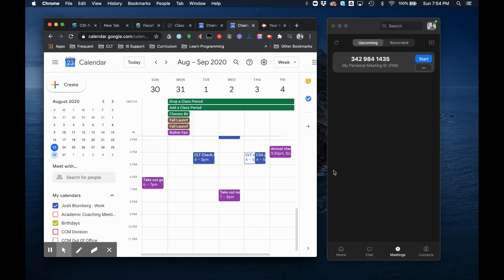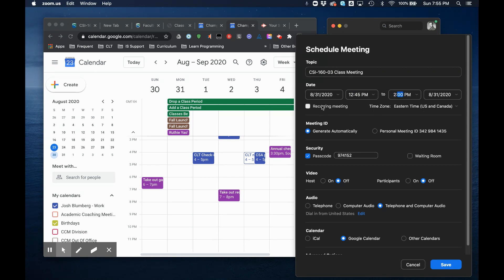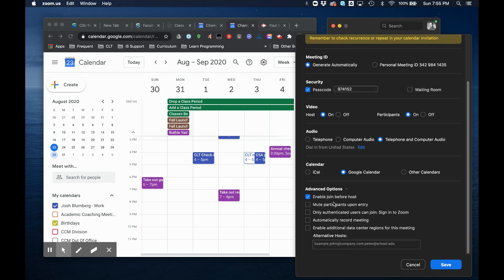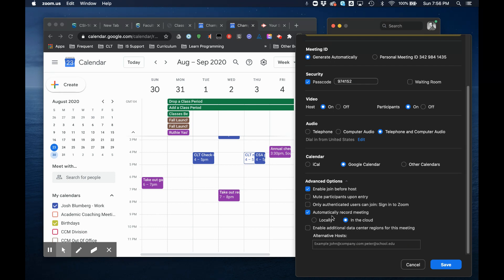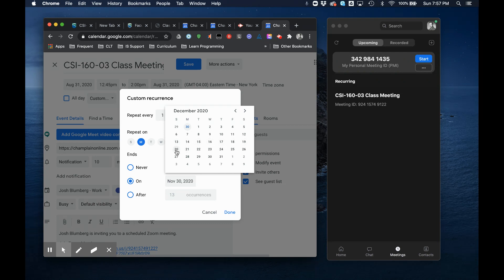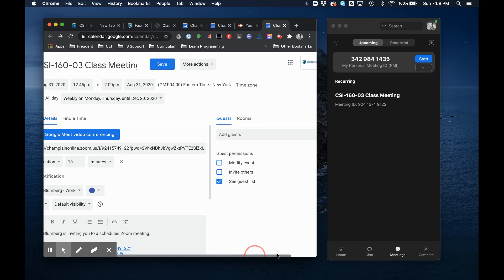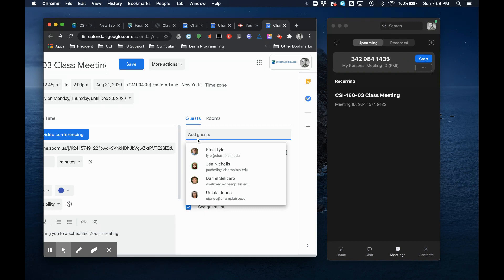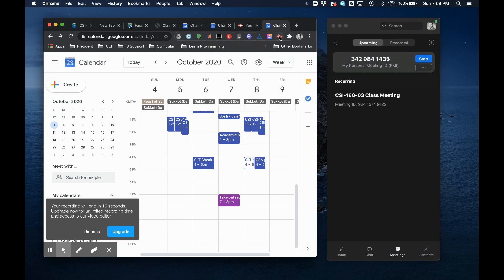Creating Virtual Class Invitations Using Zoom and Google Calendar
Learn how to create recurring event invites for Zoom class meetings in your Champlain Google Calendar. Video by Josh Blumberg, Director of Academic Technology.